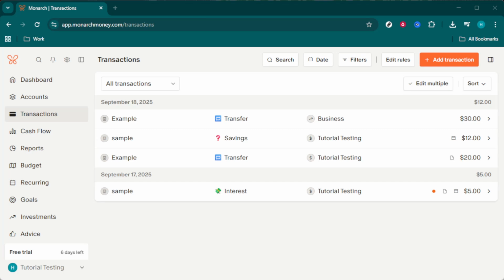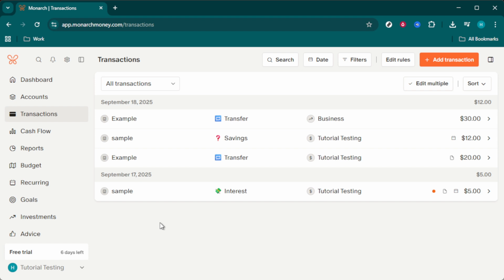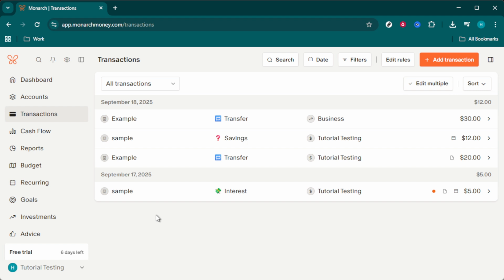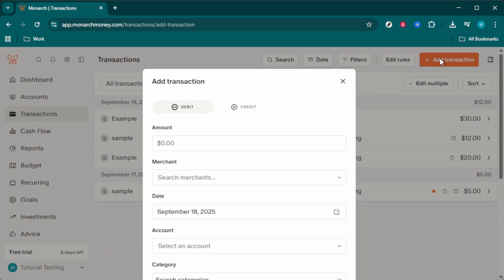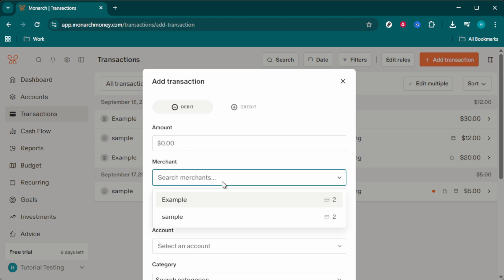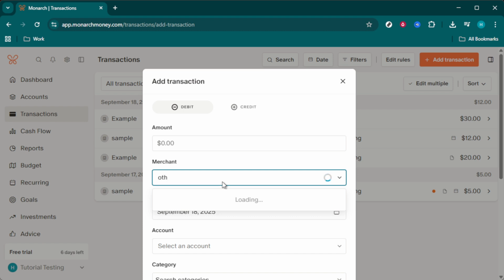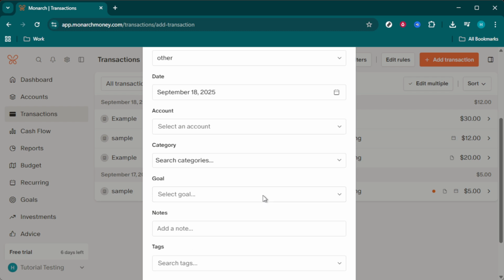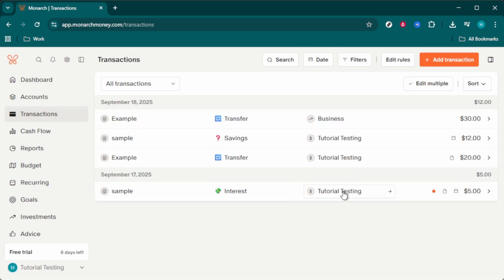How To Add A Merchant To Monarch Money | Quick Guide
Need to add a merchant in Monarch Money? 🛒 In this quick guide, we’ll walk you through the simple steps to create or edit merchants so your transactions are always organized and easy to track.

In this video, you’ll learn:
 ✅ How to add a new merchant in Monarch Money
 ✅ How to edit or update existing merchants
 ✅ Tips to keep your transactions clean and consistent
 ✅ Why merchant tracking helps improve your budget accuracy

Monarch Money makes managing finances simple, and adding merchants ensures your spending categories stay clear and accurate.